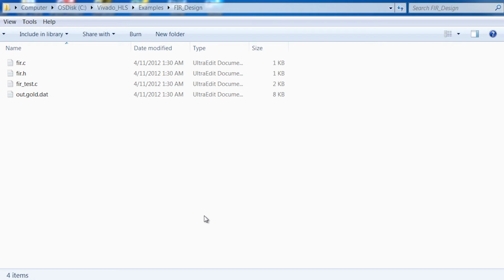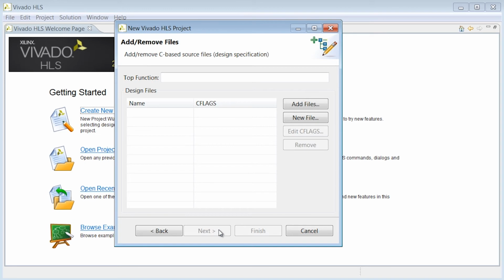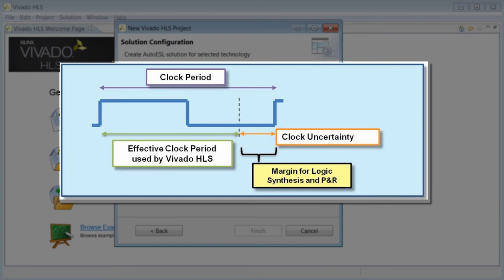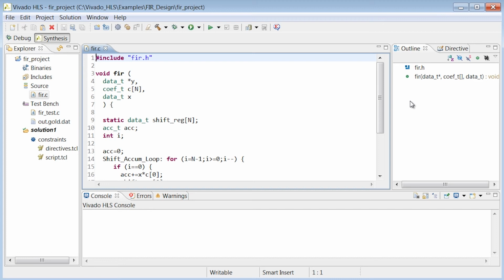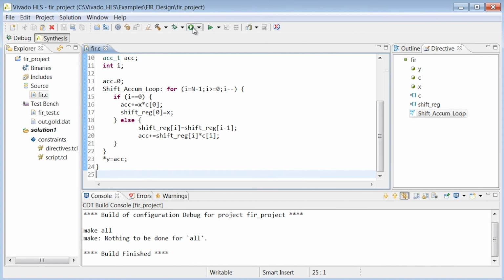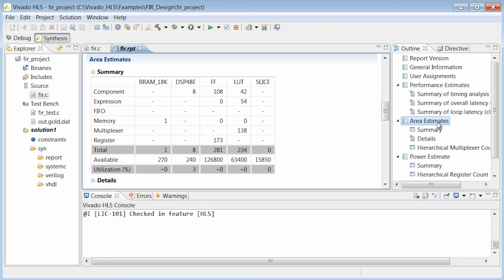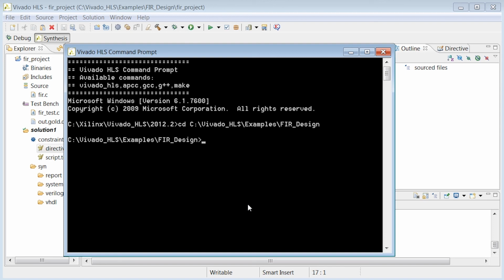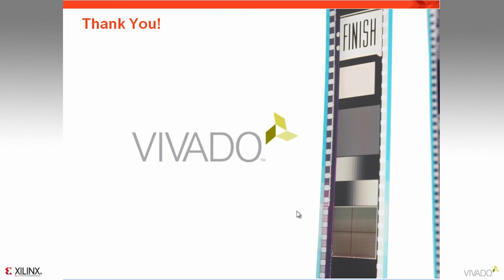Retired: Getting Started with Vivado High-Level Synthesis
Learn how to use the Vivado HLS Graphical User Interface (GUI) and Tcl environments. This video demonstrates how to use the GUI interface to create a Vivado HLS project, compile and execute your C, C++ or SystemC algorithm, synthesize the C design to an RTL implementation, review the reports and understand the output file. Finally learn how Tcl batch files can be easily created and executed at the command shell to productively synthesize designs.